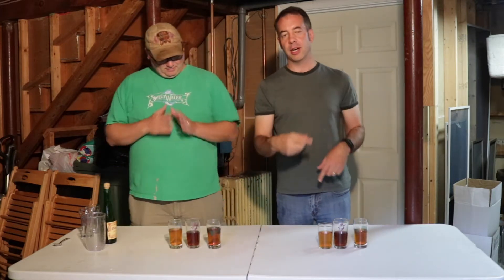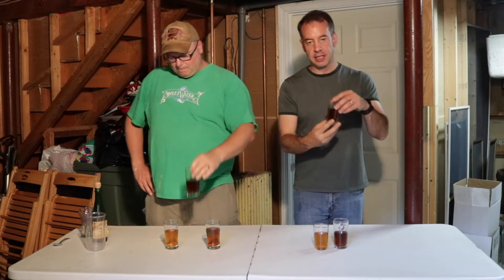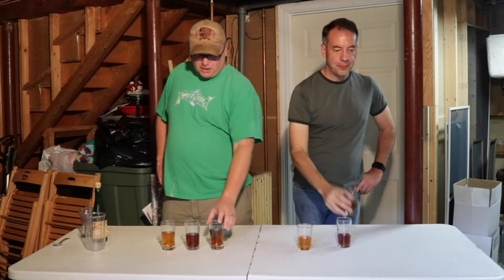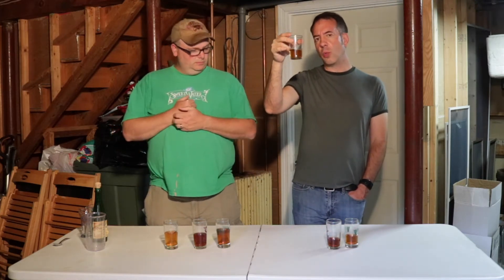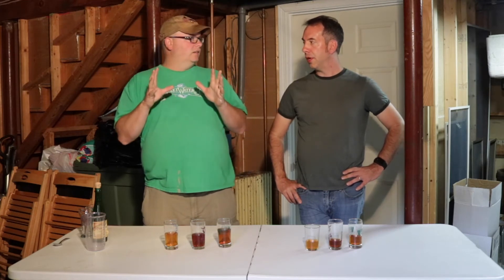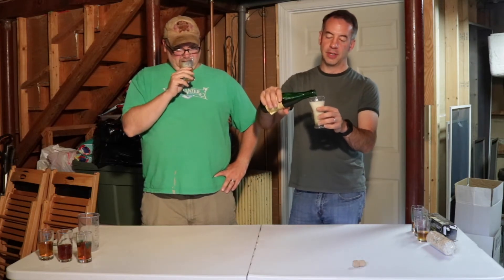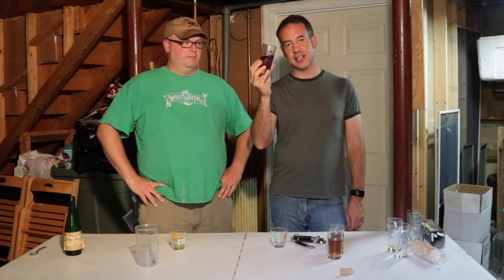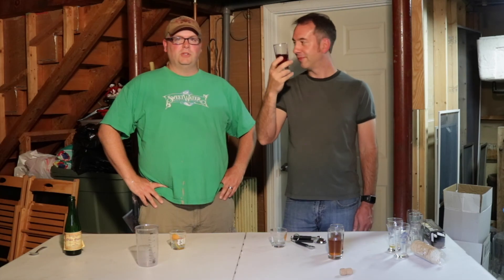Sour Beer Blending Experiment: 3 Years of Beers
This week's effort is three years in the making.  We met in John's basement to taste three different vintages of a simple extract sour beer.  He started three years ago and repeated the process each year until he had three beers ready to blend.
We taste each one and discuss what properties we like and dislike snf we speculate on how each one may contribute something to a blend.

In the end, we hope you get some ideas about how to approach blending your own beers. Even if they aren't sours, many of the approaches can be the same for blending any styles together.

This video is a little longer, possibly our longest one yet but there is  a lot of good discussion and actual process, so we hope you find it useful.

Cheers!